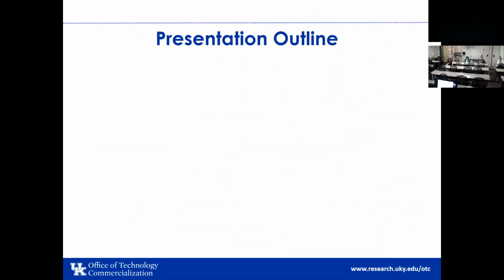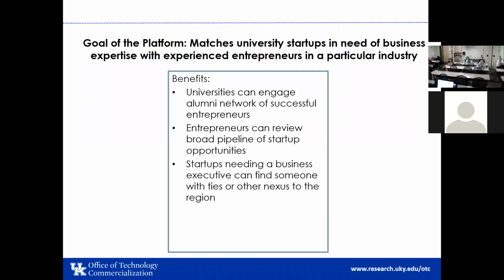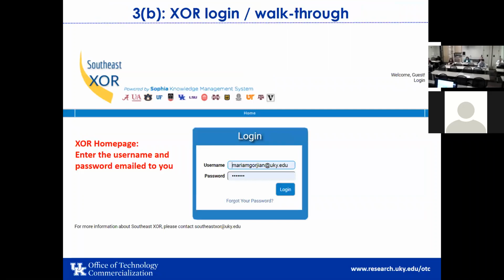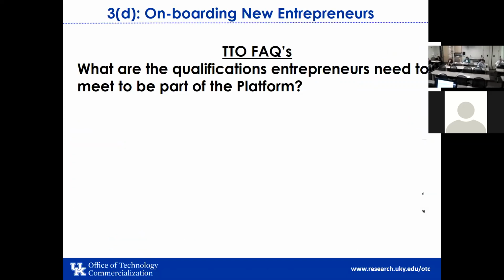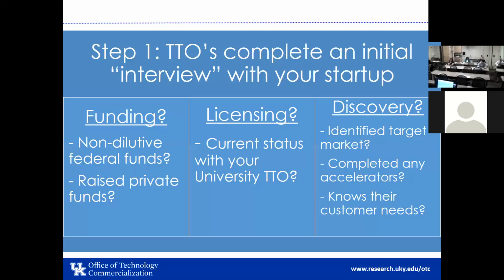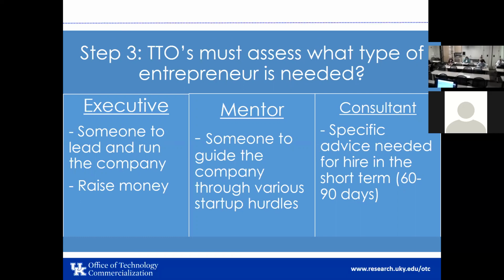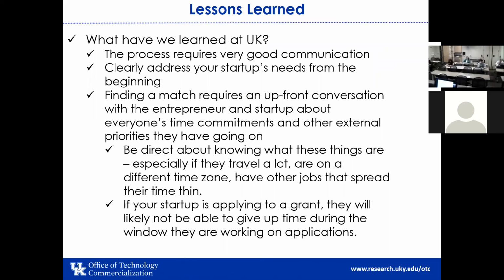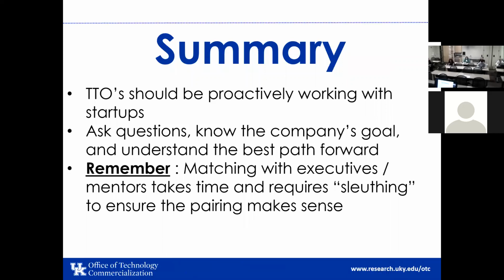XOR UAMS Webinar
XOR Webinar for the University of Arkansas Medical Sciences (UAMS). Video provided by UAMS.